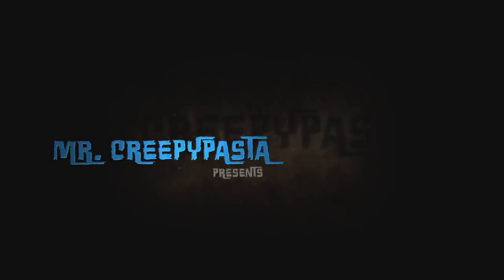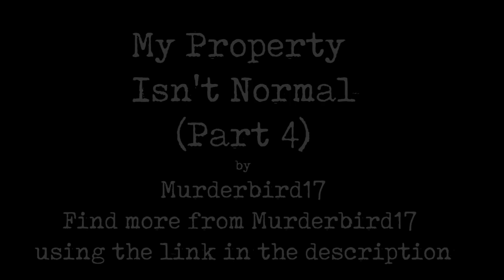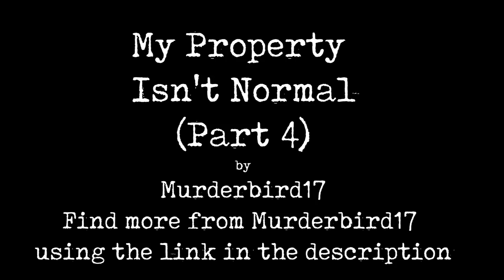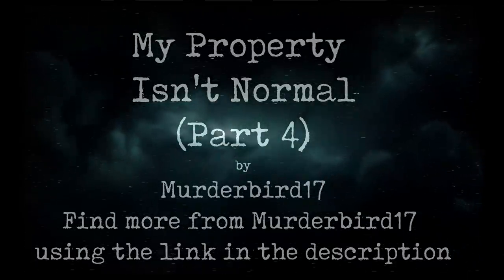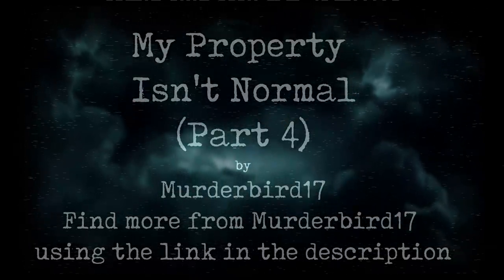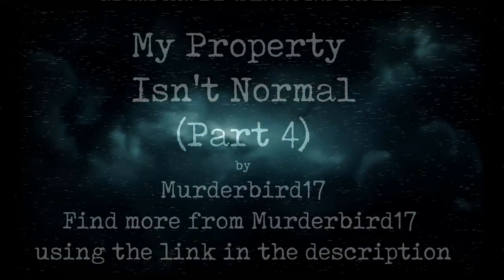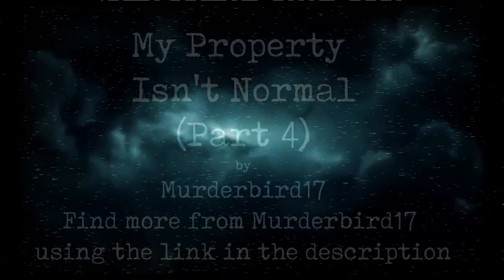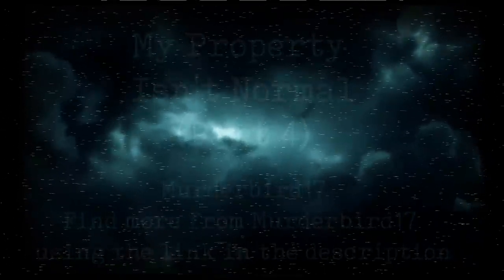"My Property Isn't Normal" (Part 4) | CreepyPasta Storytime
If you are feeling sad, anxious, or angry, and want to change that, give BetterHelp a try and sign-up here:

A Collection of Creepy Pastas compiled by some of my all time favorite authors and friends.
►Volume 1
►Volume 2
►Comic Book

Listen in to MrCreepyPasta's Storytime on SCRM Radio or hear many other great horror stories interviews and News!

Audio Mastering and Editing:
HellzHobo